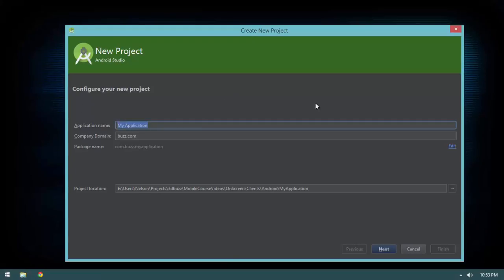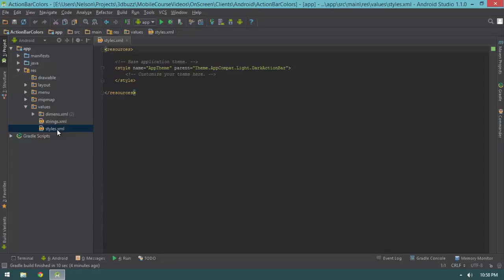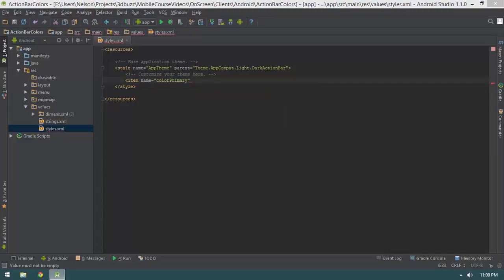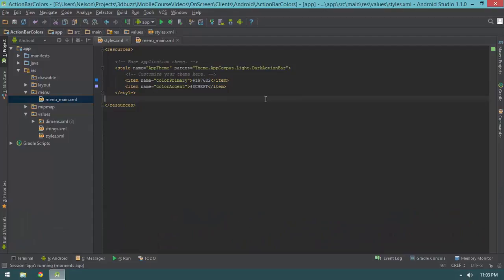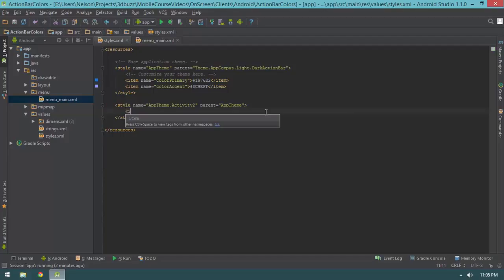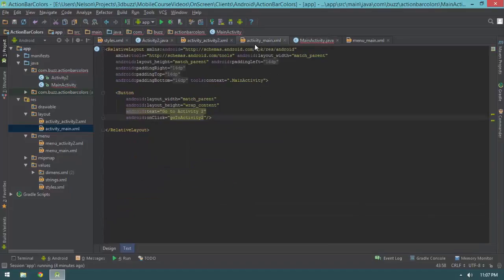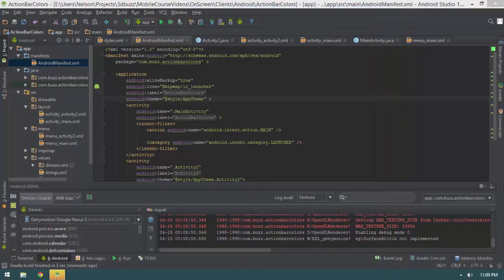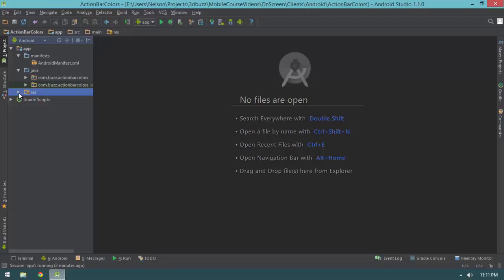027 Action Bars Custom Themes